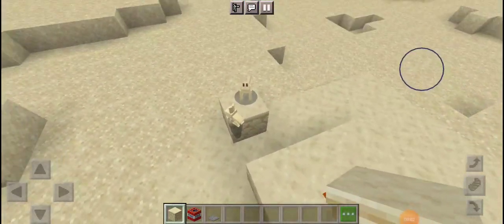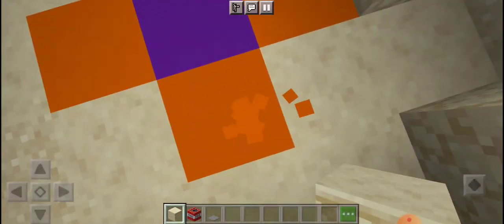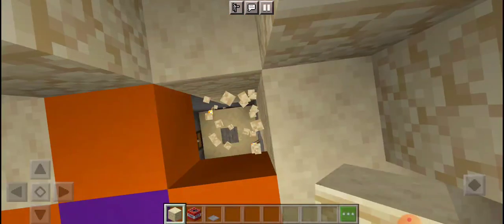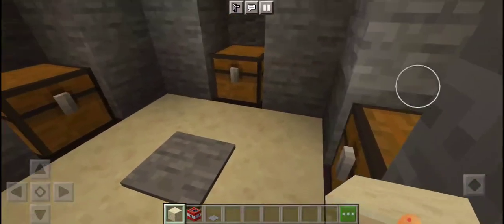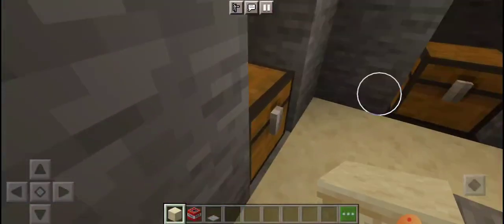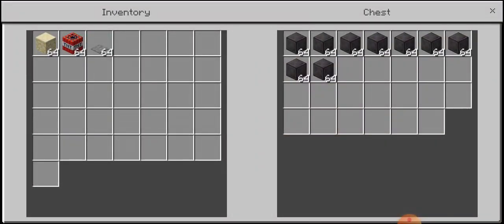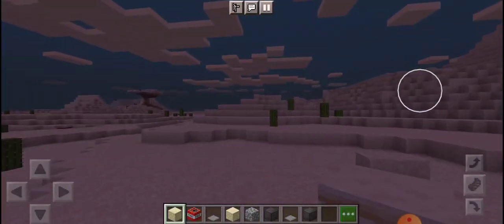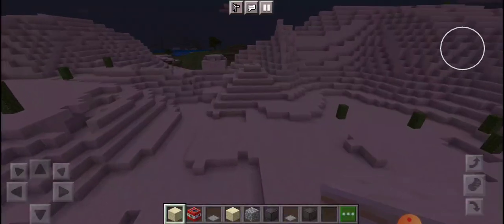my desert temple vs normal desert temple